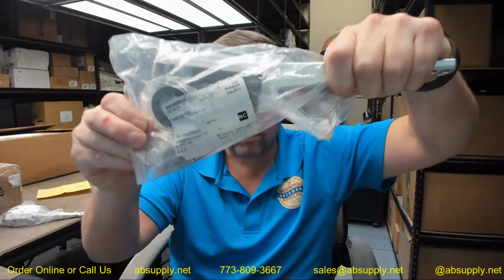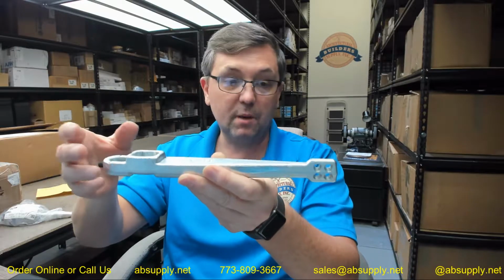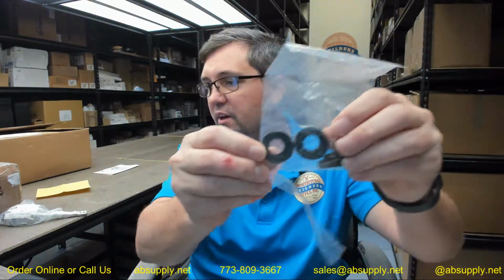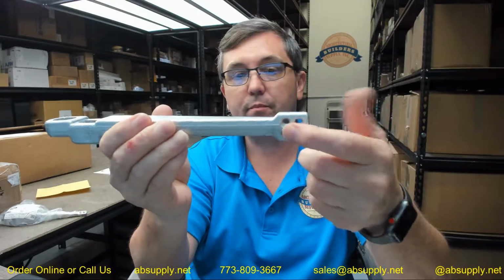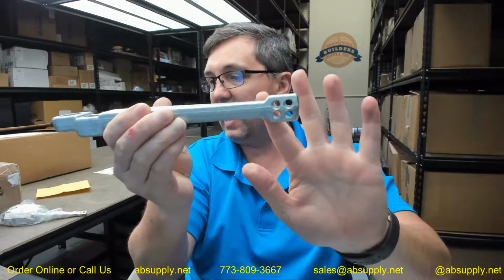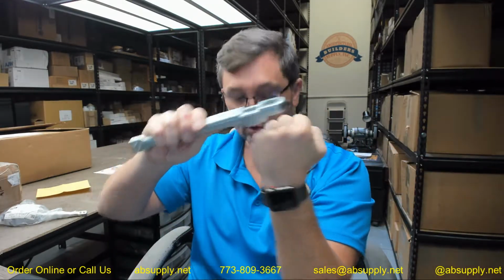Rixson 282026 613 Bottom Arm Package